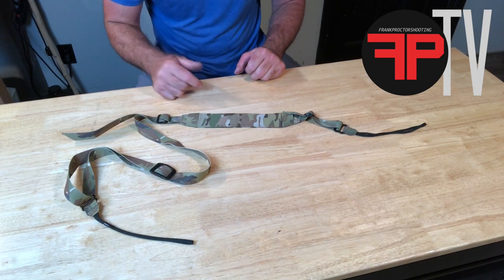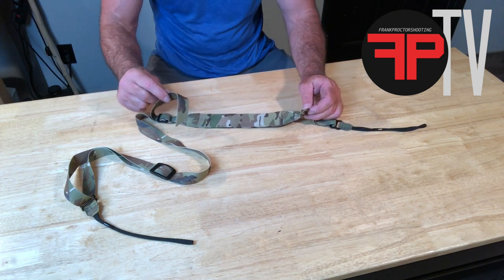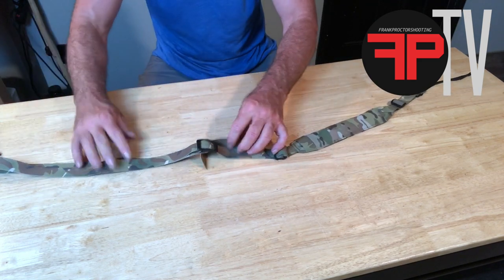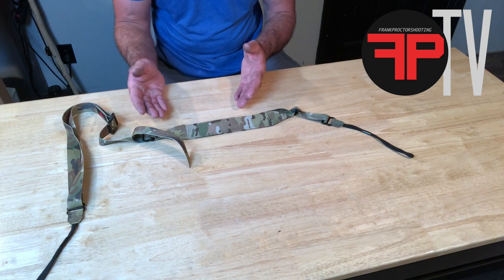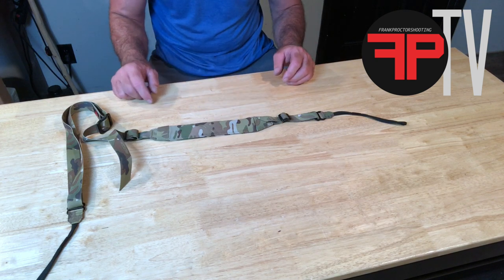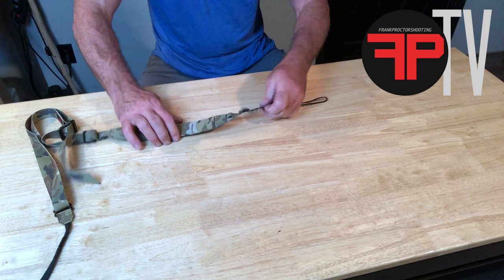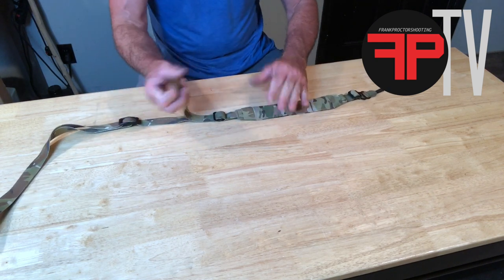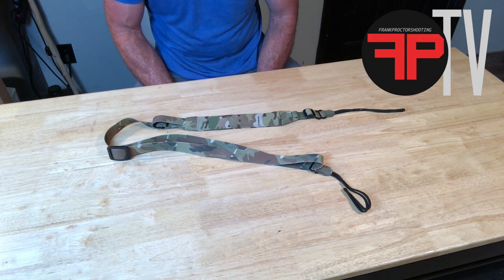Frank Proctor Shooting Padded Sling